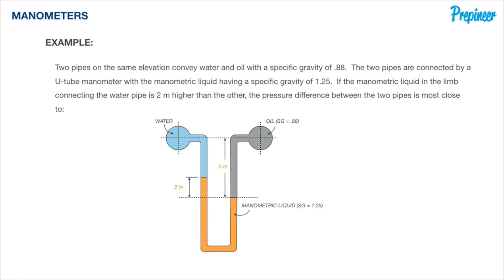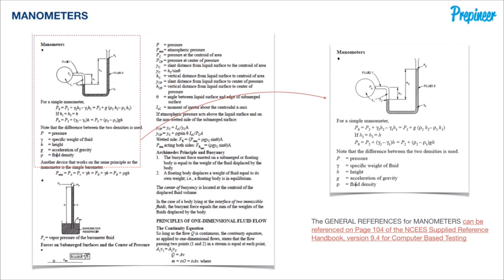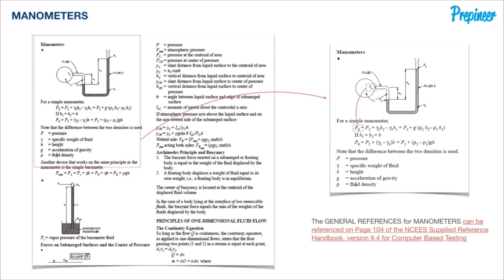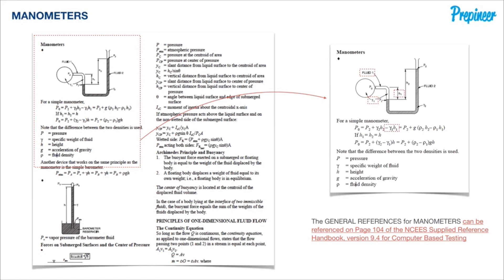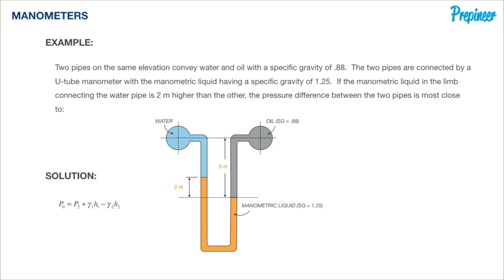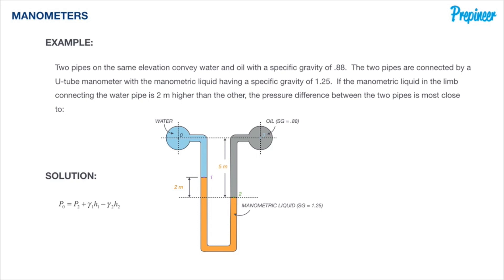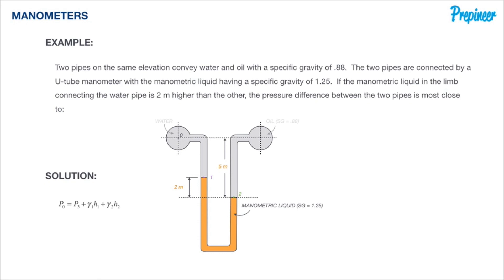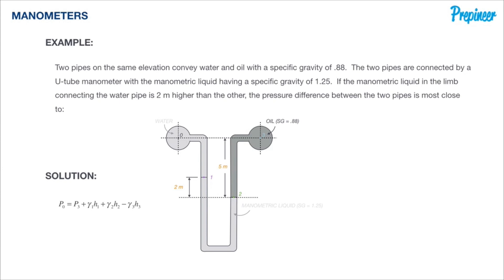FE EXAM FLUID MECHANICS - PRESSURE DIFFERENCE PART 1 | FE EXAM PRACTICE PROBLEM | DAILYDOSE 044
| In this video, we dive in to an FE Exam Practice Problem in the subject of FLUID MECHANICS OF LIQUIDS, specifically revolving around FINDING the PRESSURE DIFFERENCE using a MANOMETER.

What is a MANOMETER?

A MANOMETER is a scientific instrument used to measure PRESSURES.

The most common MANOMETER consists of a U shaped tube of glass filled with some high density liquid (typically mercury). This type of MANOMETER is represented in your NCEES REFERENCE HANDBOOK.

Generally speaking, when in use, the U-TUBE MANOMETER is installed in an upright position.

When exposed to the same pressure on both ends, the levels of the fluid in the two vertical columns will be equal, this is referred to as the ZERO POINT of the MANOMETER.

The MANOMETER is placed against a measured scale to allow any difference in the height of the two columns to be noted. This height differential can be used directly to make relative comparisons between different test PRESSURES.